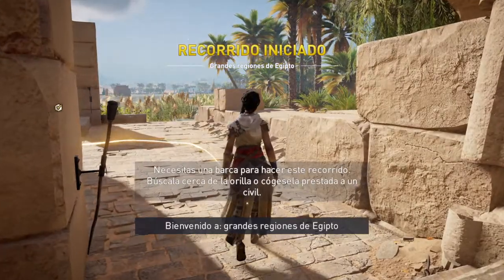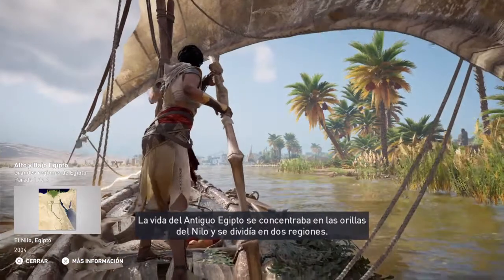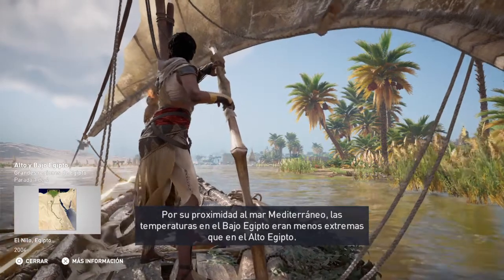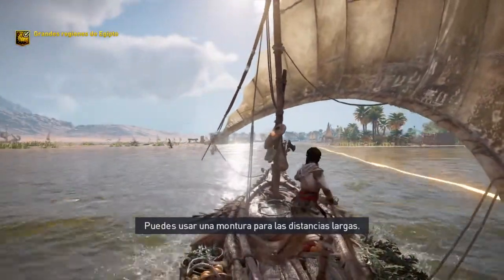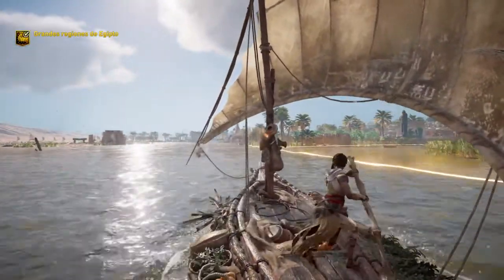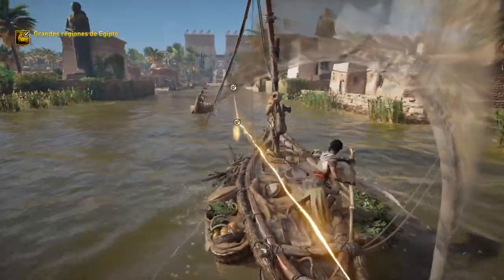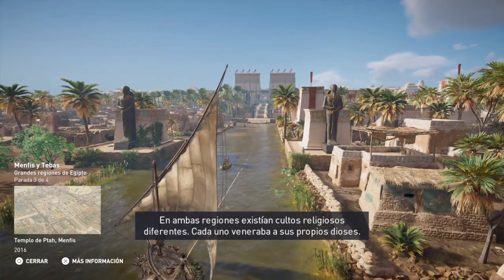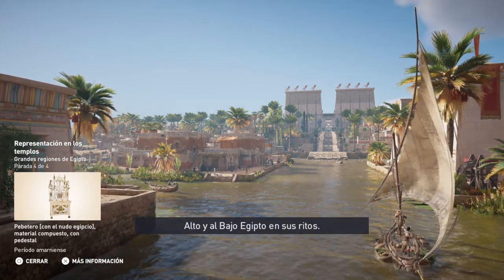Discovery Tour: "Grandes regiones de Egipto" [Assassins Creed Origins]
Otra nueva visita al Discovery Tour de Assassins Creed: Origins, en esta ocasión visitaremos las grandes regiones de Egipto.